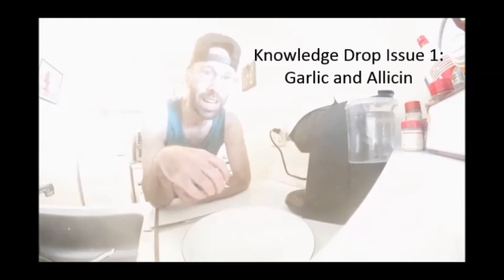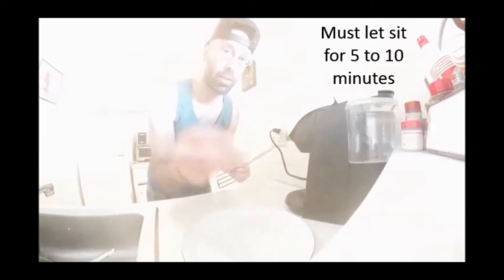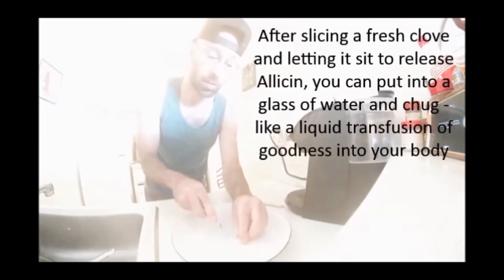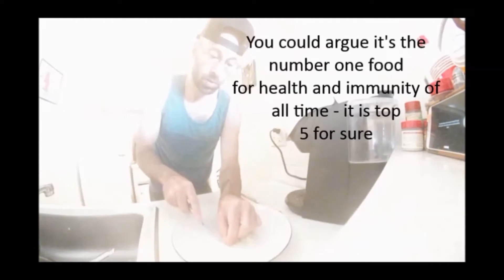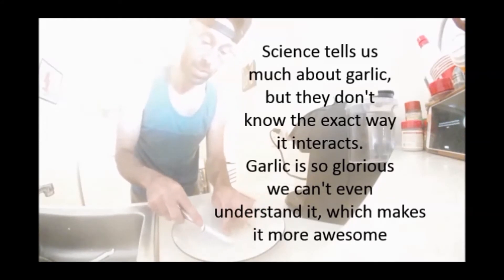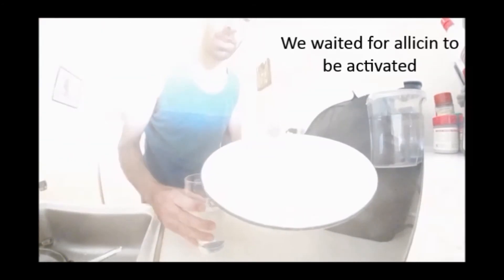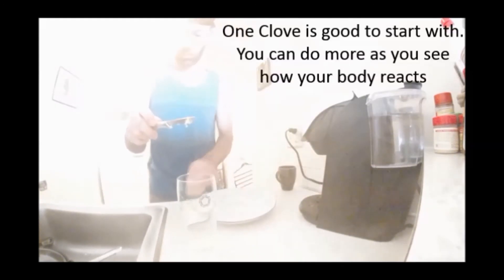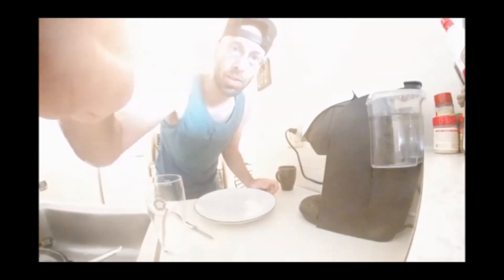The Knowledge Drop Issue 1: Garlic & Allicin [Shaun Friedman Series]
The Knowledge Drop first issue has commenced - see for yourself and you learn how to get the most out of Garlic.  The Knowledge Drop is an educational series by Shaun Friedman, who shares tips and tricks about life and health to beginners and the curious, but even veterans may come away with new skills.  Shaun has learned from many people, culture, and places over time, and overcame a health issue which made him learn more about food and health. He wants to drop the knowledge for all humanity's benefit.